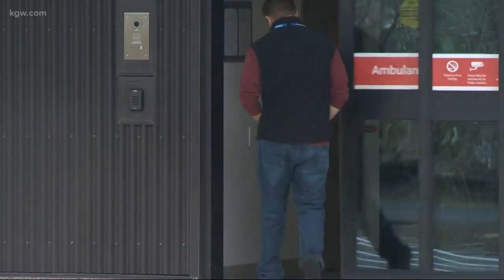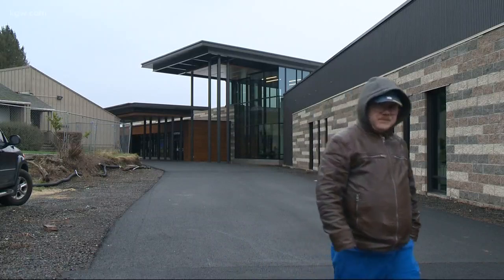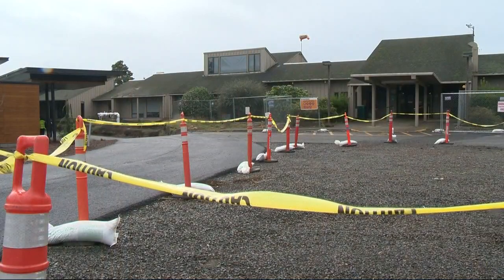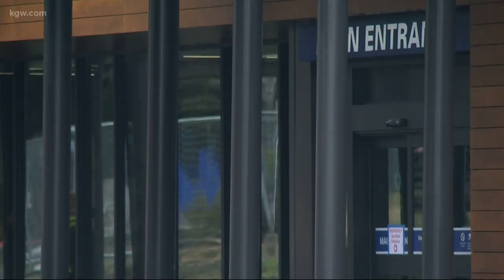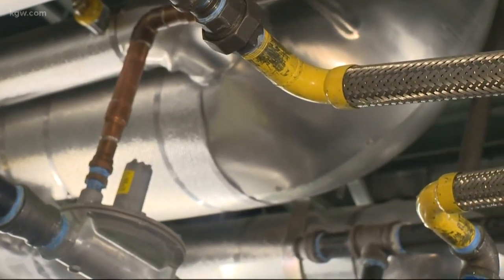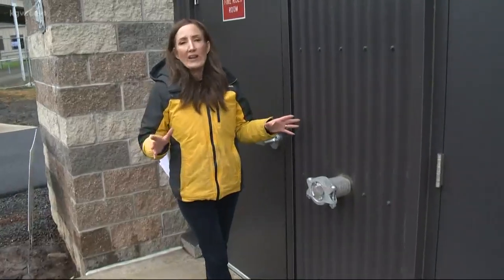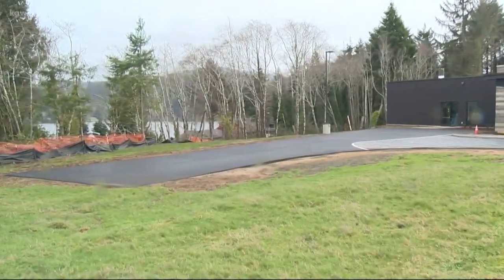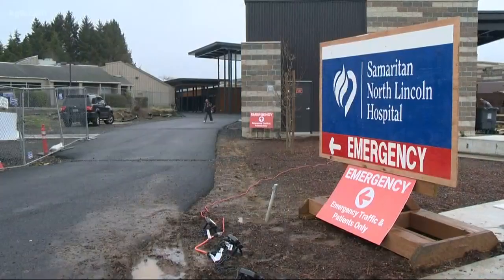Megaquake-resilient hospital opens on coast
A hospital capable of withstanding a 9.0 megaquake has opened on the Oregon Coast. Keely Chalmers takes us there.